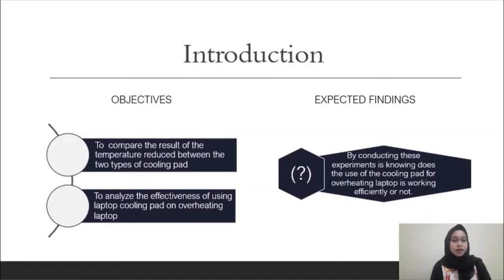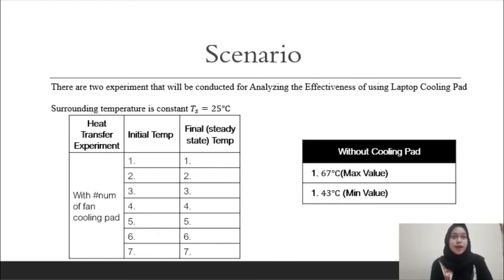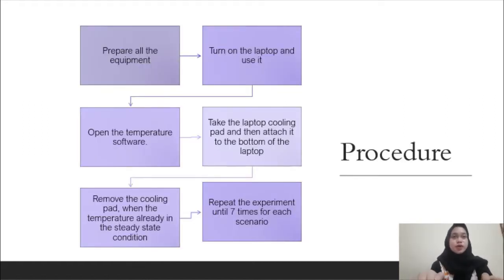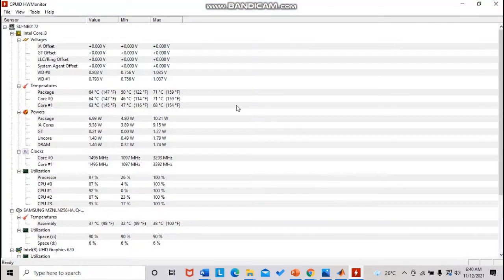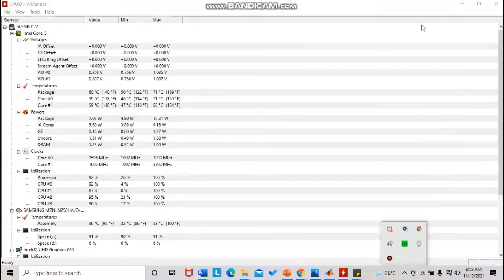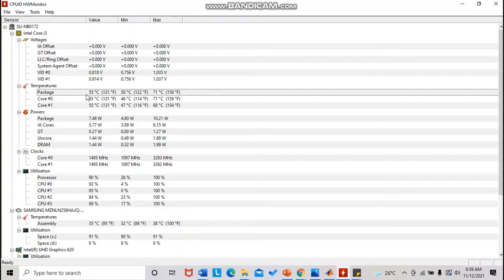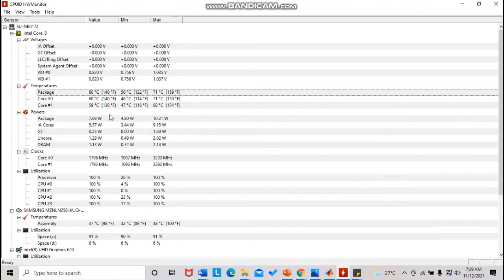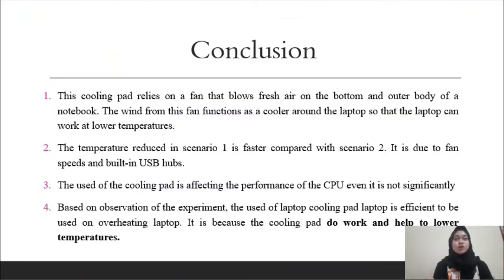MURYANTI_EXPERIMENTV&CONCLUSION_VIDEO 2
Halloooo!!!

In this video,  the sample of heat transfer experiment to analyze the effectiveness of the using laptop cooling pad is present.

Cheers^-^
Laely